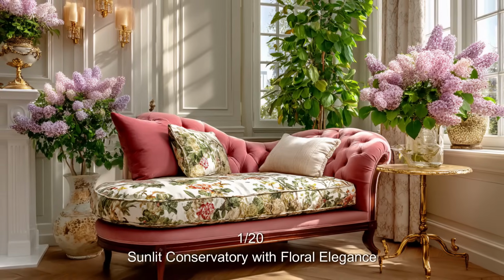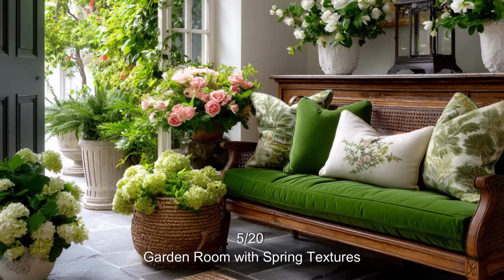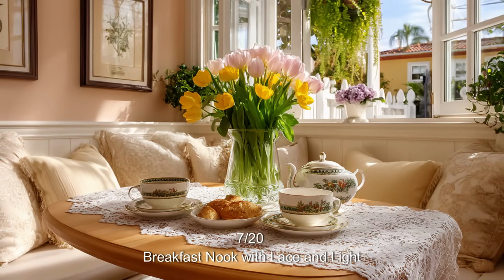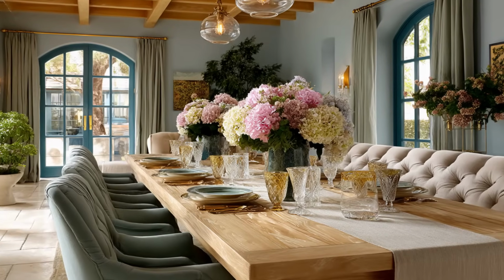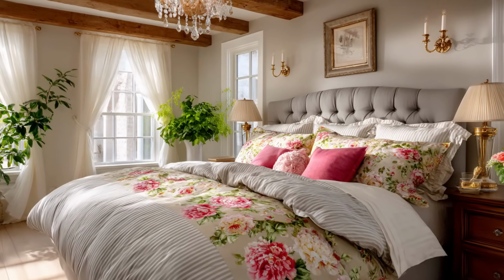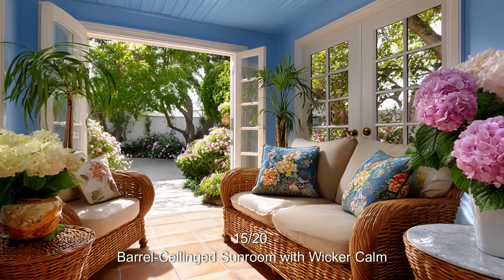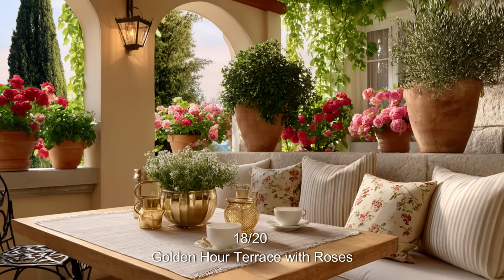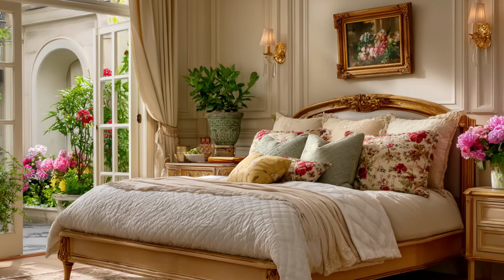Luxury Interior Design Meets Romantic Vintage Decor | William Morris x Ralph Lauren Spring Home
Step into a world where luxury interior design meets the soft romance of vintage charm. In this video, we reimagine spring home décor through a lens of timeless beauty—where William Morris patterns embrace the refined sophistication of Ralph Lauren's iconic style. Every room tells a poetic story: from sunlit conservatories layered in floral elegance, to cozy reading nooks adorned with botanical textures, marble finishes, and antique detailing. Each space blends graceful materials, soothing colors, and curated compositions that awaken the senses. Natural light, fresh blooms, and artisanal touches breathe new life into every corner, reflecting the soul of spring with elegance and serenity.

Whether it's a golden-hour terrace wrapped in roses or a library bathed in amber tones, this curated tour invites you to experience spring in the most enchanting way. Perfect for lovers of vintage-inspired interiors, this visual journey is designed to inspire your next seasonal refresh.